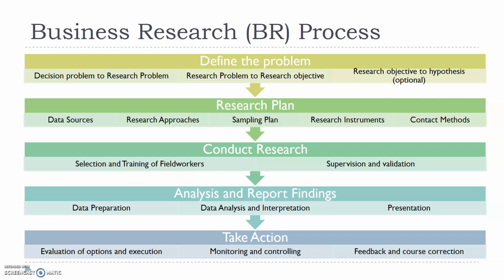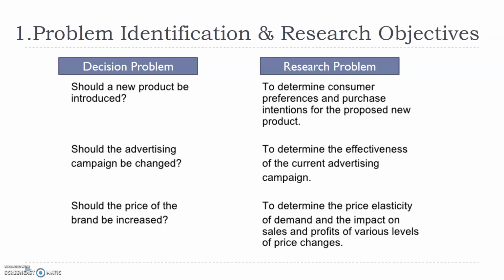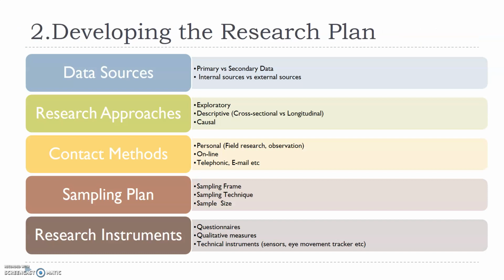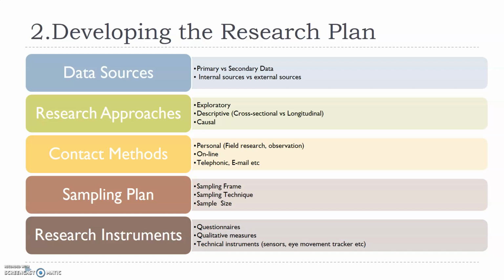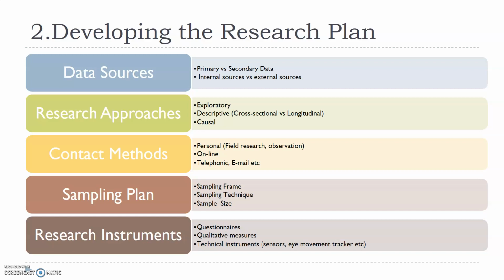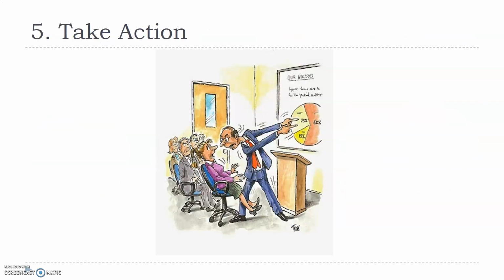Business Research Methodology